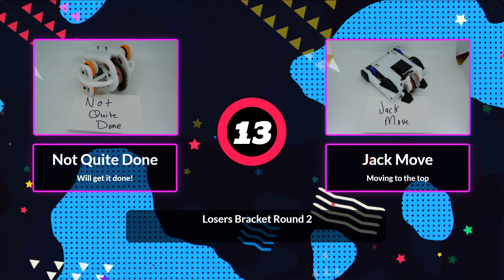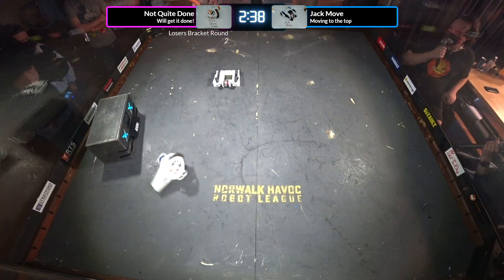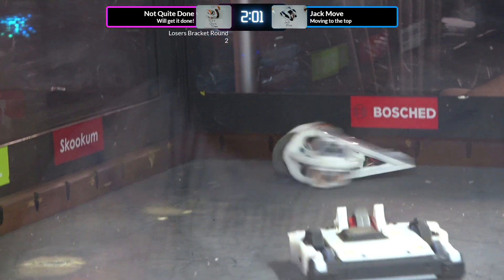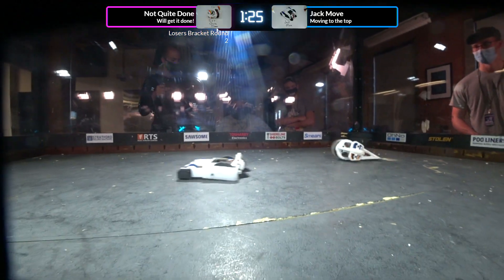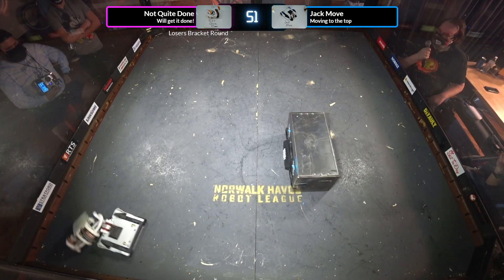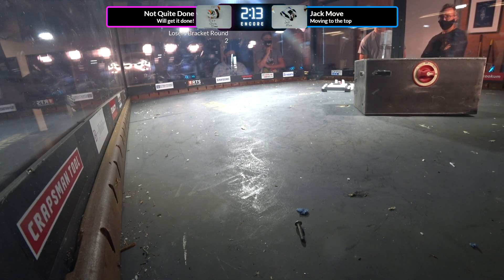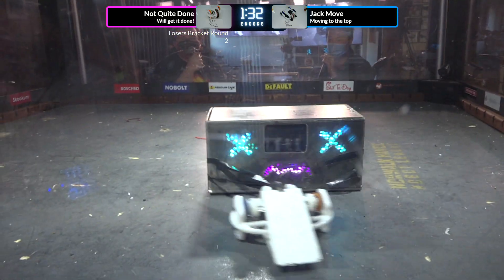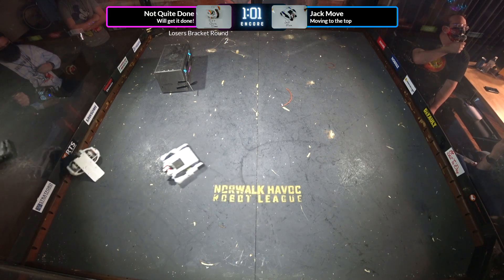26-Not Quite Done vs Jack Move